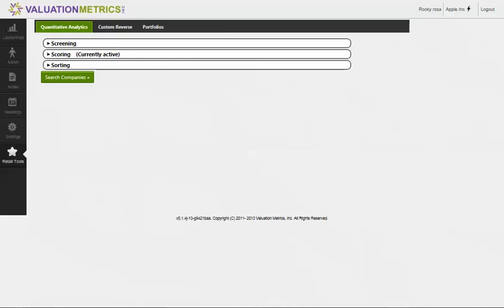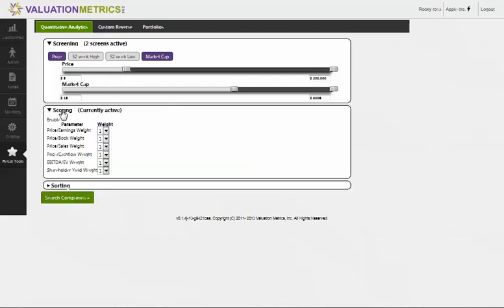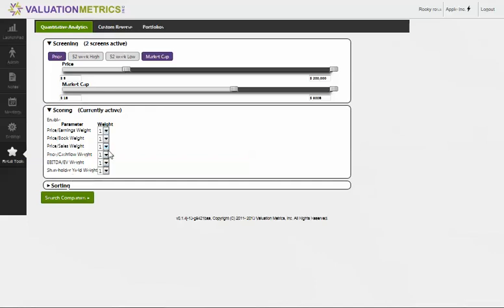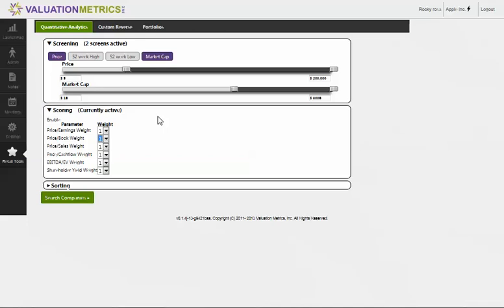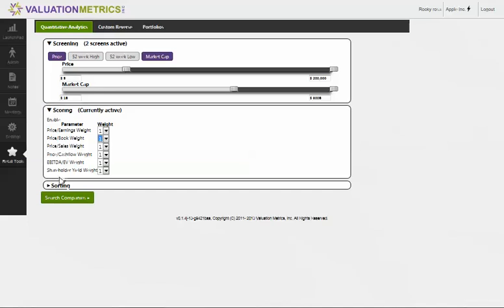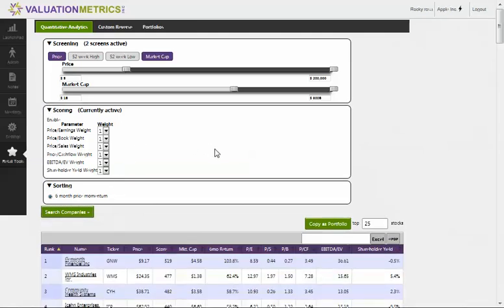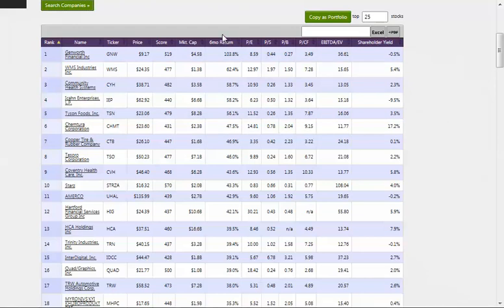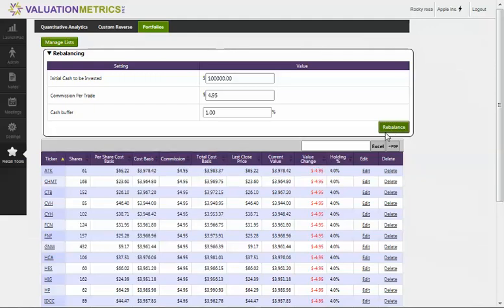Retail Product Demo